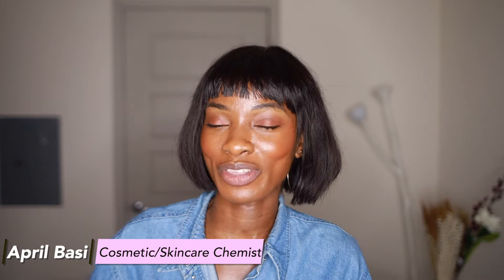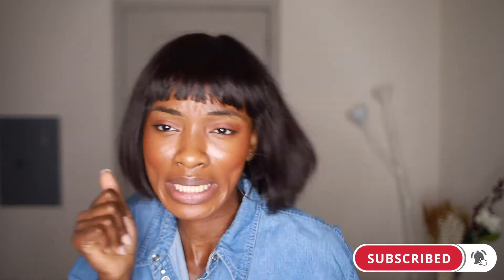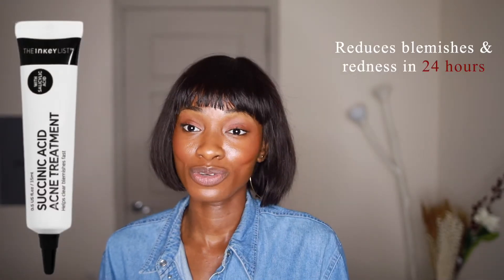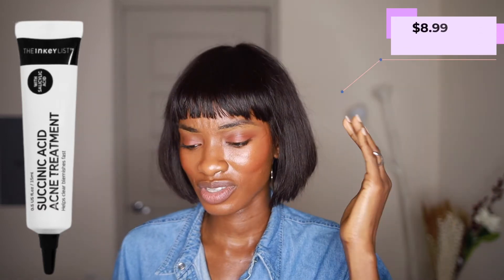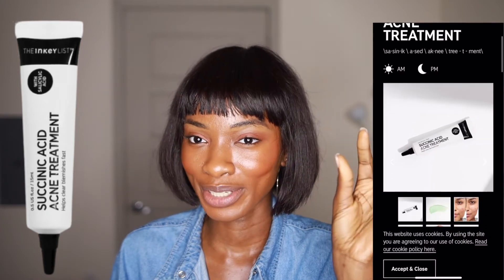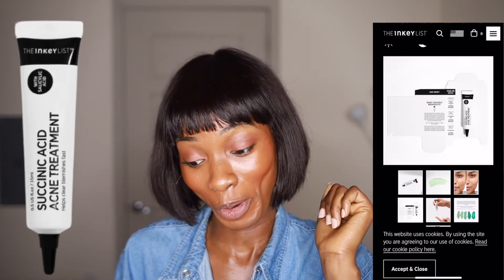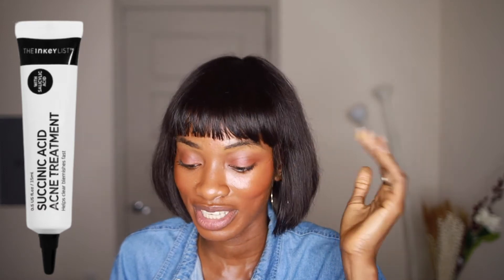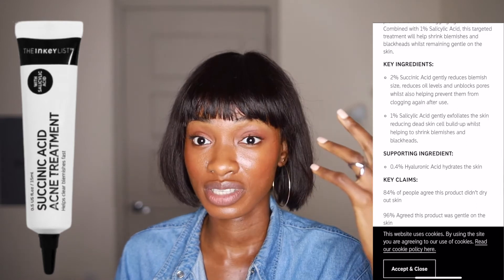Chemist Reviews *new* Inkey List SUCCINIC ACID Acne Treatment | Is it worth your coins? ♡ April Basi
Chemist Reviews The Inkey List SUCCINIC ACID | Is it worth your coins? ♡ April Basi

In today's video, I will be reviewing the new Inkey list Succinic acid acne treatment. I already posted this to my TikTok account so feel free to check that out. I will be reviewing the ingredients plus letting you guys know whether or not it's worth the price. Also, I will be comparing this new ingredient to ingredients that are currently on the market and whether or not it'll be worth the switch to the new succinic acid.